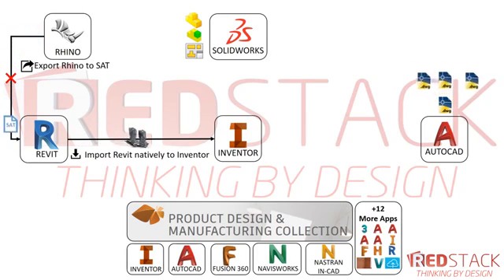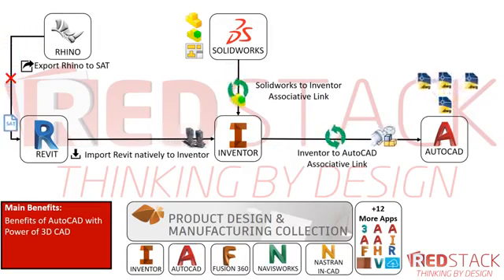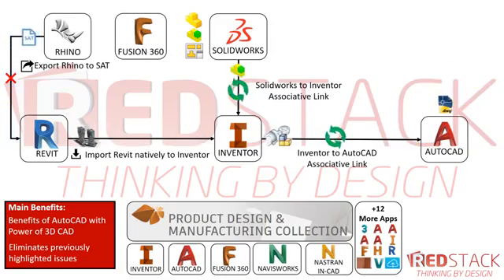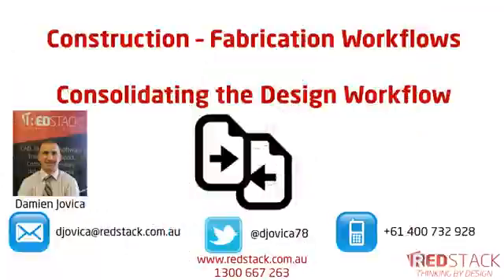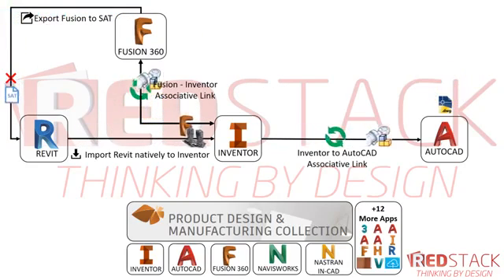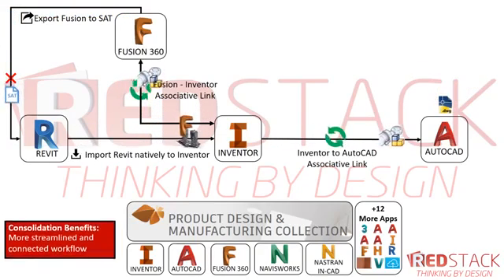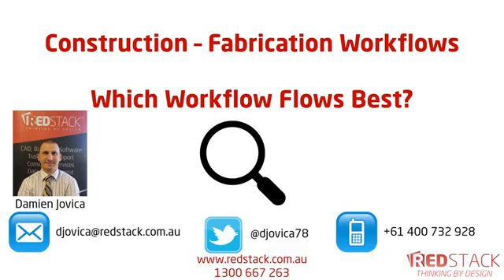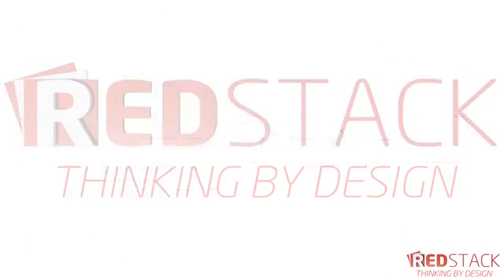Construction - Fabrication Design Workflows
Revit to AutoCAD Design Workflows with Solidworks and Rhino and comparing the workflow to a Revit to Product Design & Manufacturing Collection workflow.